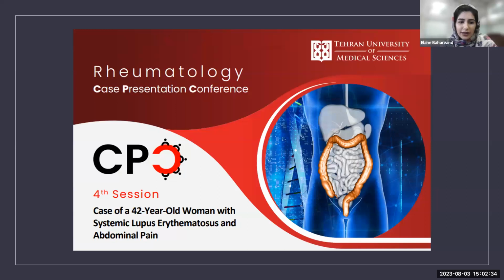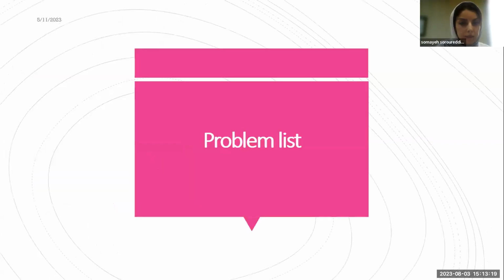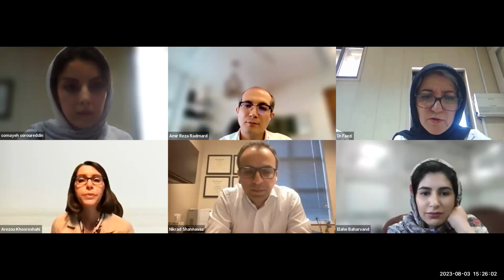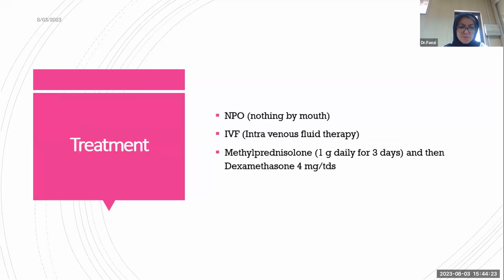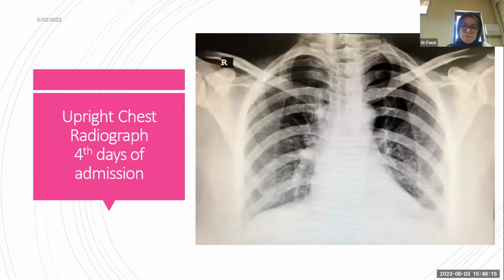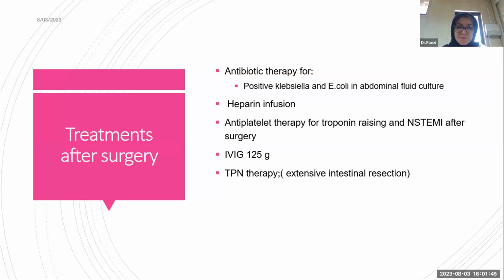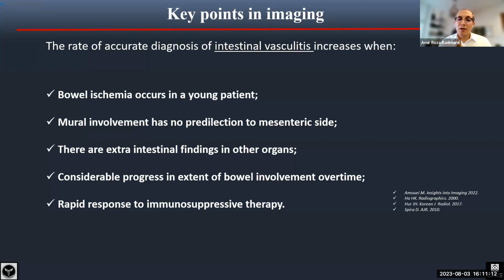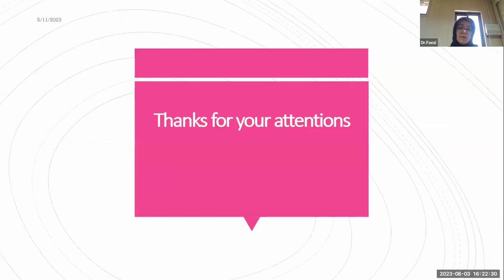The 4th Session of Rheumatology Case Presentation Conference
The Tehran University of Medical Sciences (TUMS), held the 4th session of Case Presentation Conference on the topic of “Case of a 42-Year-Old Woman with Systemic Lupus Erythematosus and Abdominal Pain ", which took place on Thursday, 3 August 2023, at 11:30 GMT.